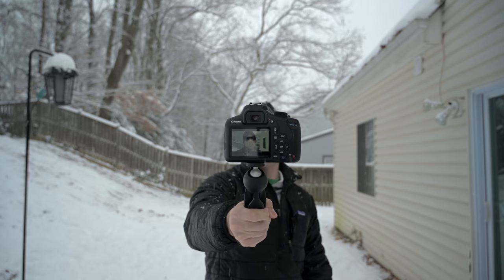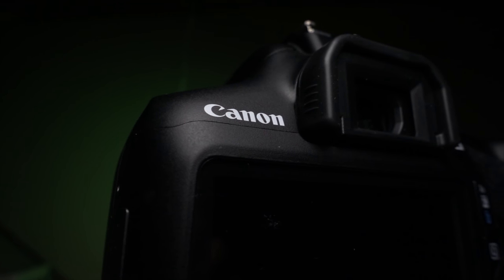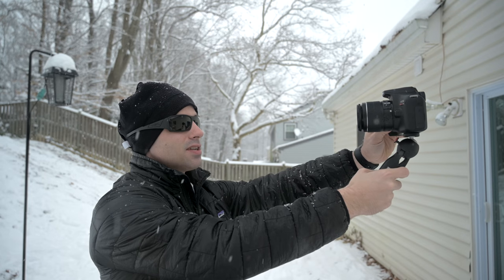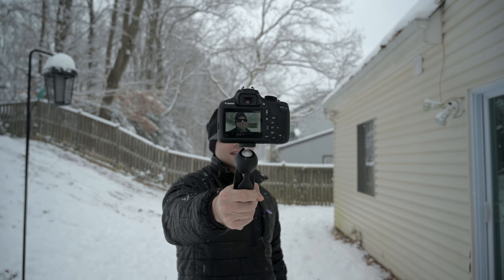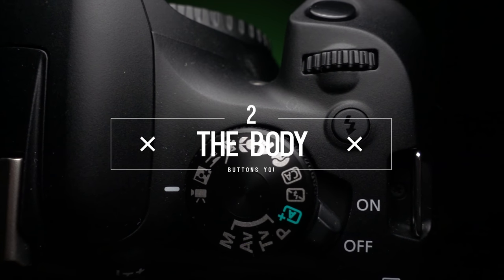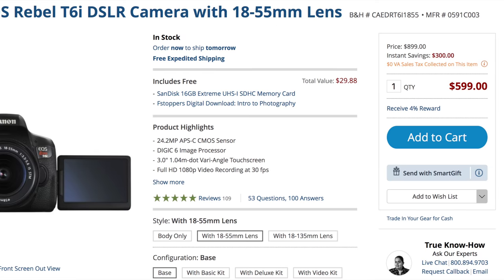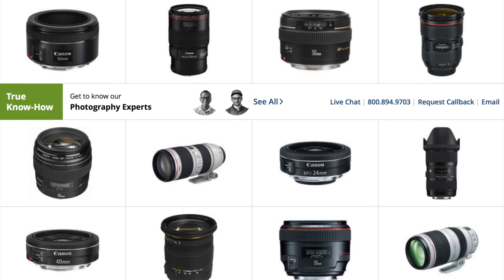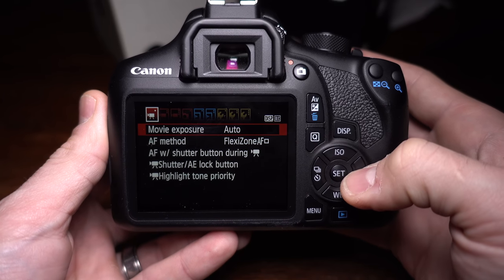Is the Canon T6 WORTH IT For Video in 2019?!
The Canon T6 is a DSLR from a distant time and place, and by distant I mean March of 2016.  It can record in up to 1080p 30fps and frankly it has a really nice image quality to it.

But can it stand the test of time while camera companies continue to innovate and release newer, faster, smaller, stronger cameras?

Well there's only one way to tell and thats to watch the video!

Canon T6!